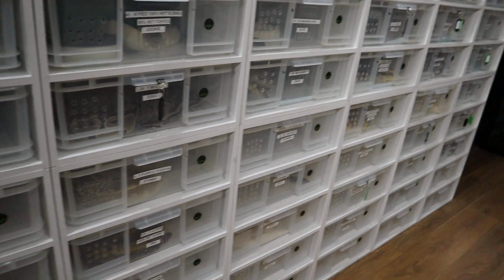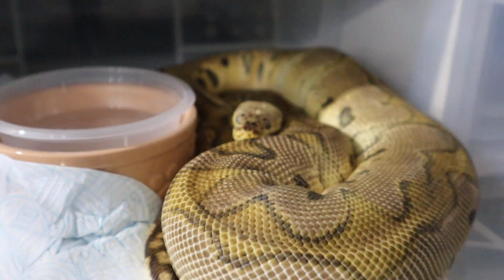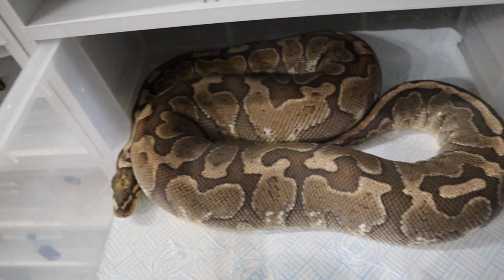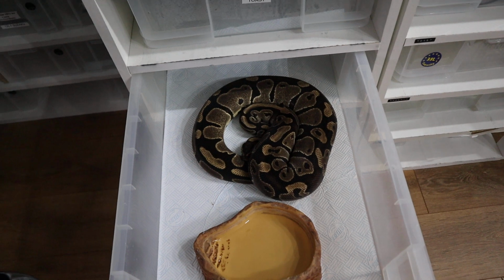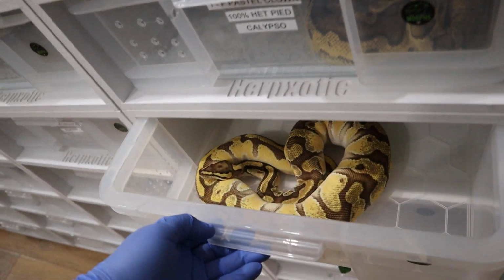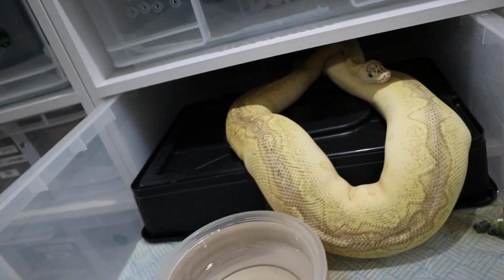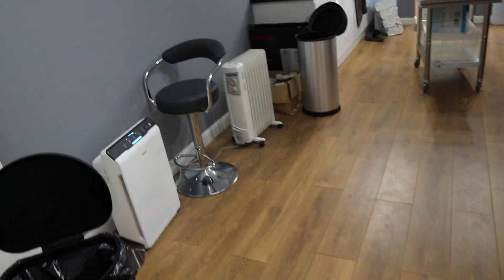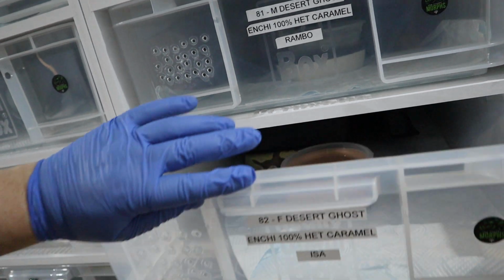Big Girl Sheds, Follicle Builds and Update on our Pastel Lesser Clown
Our Big Girls are all going into shed as their follicle sizes are moving toward that magical 35mm to 45mm in diameter. A couple we believe have already ovulated and so these could be pre-lay sheds. Others are still building and we hope to see more clutches later in the season.

Our progressive girls are all growing nicely too and Mango our Pastel Lesser Clown is looking superb for next years breeding program. We feature her new paint job in the light box.